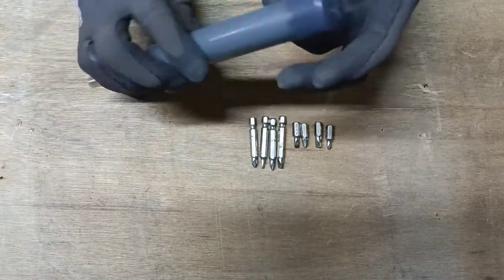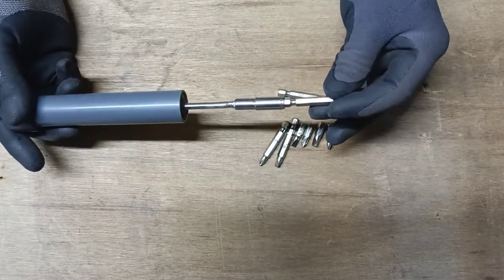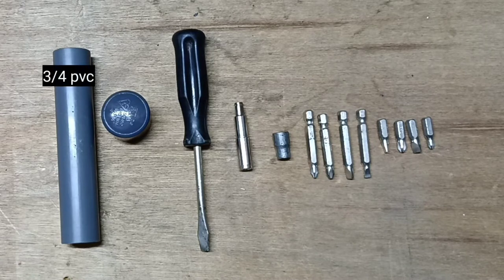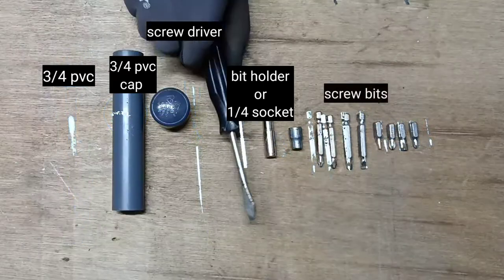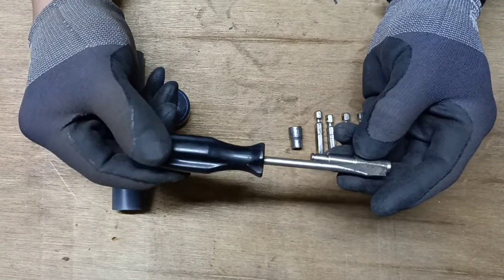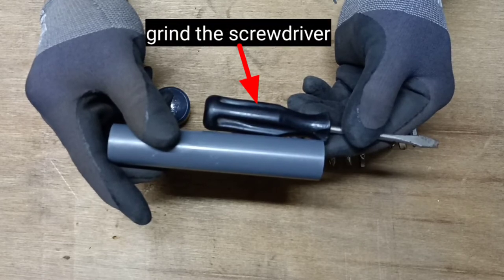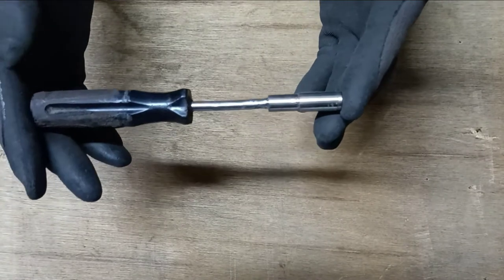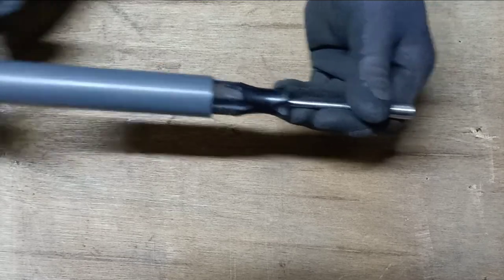Best tools|DIY 8 in 1 Screwdriver with screw bits storage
DIY 8 in 1 Screwdriver with screw bits storage @Mak Cyber